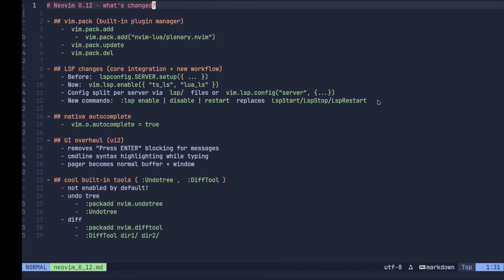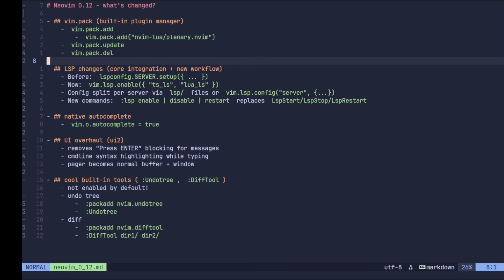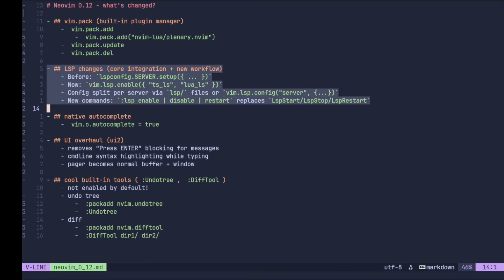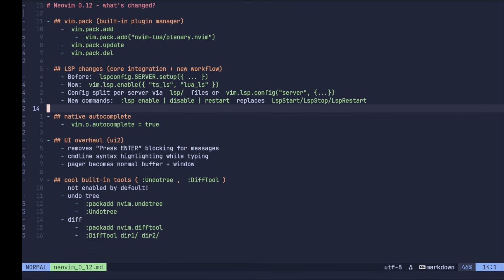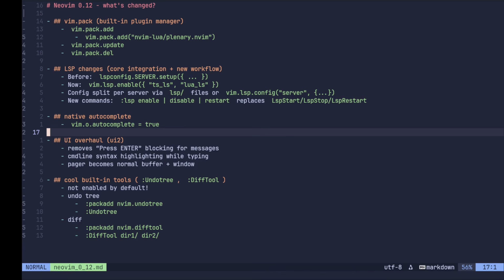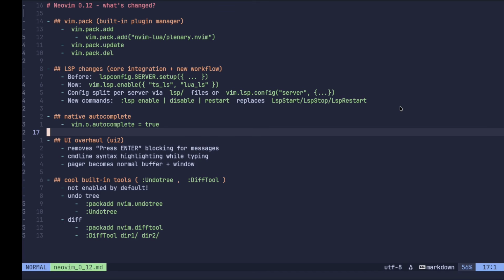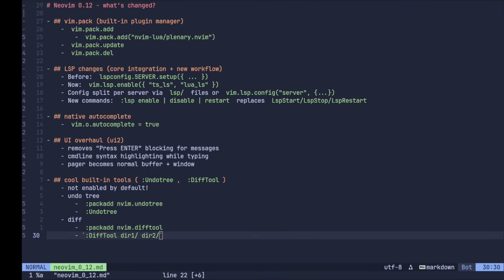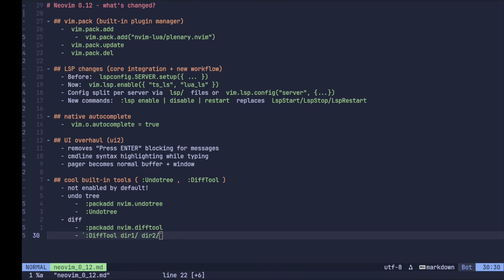Neovim 0.12 - 5 Changes That Matter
A quick overview of a few prominent changes in Neovim 0.12.

⏱️ Timestamps:
00:00 - Introduction
00:30 - Built-in Plugin Manager (vim.pack)
02:49 - LSP Changes
05:20 - Native Autocomplete
07:27 -  UI Changes (ui2)
08:45 - DiffTool & UndoTree